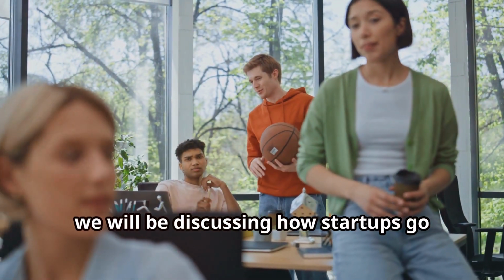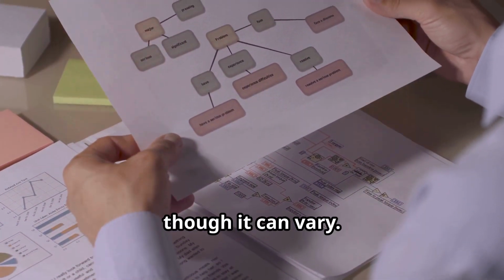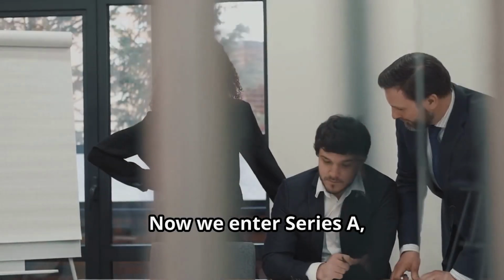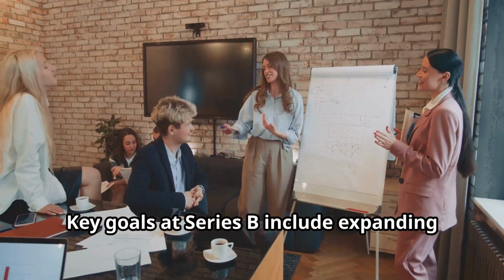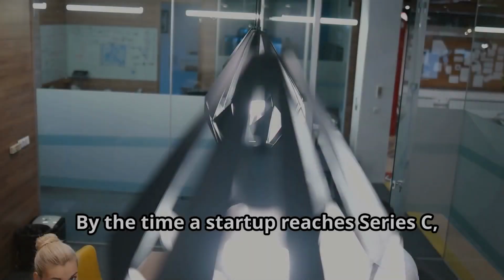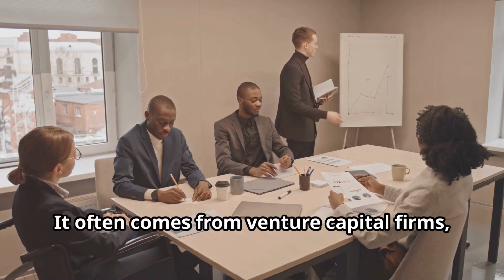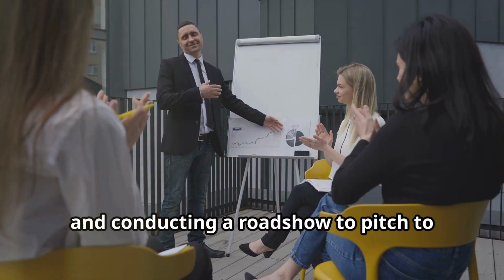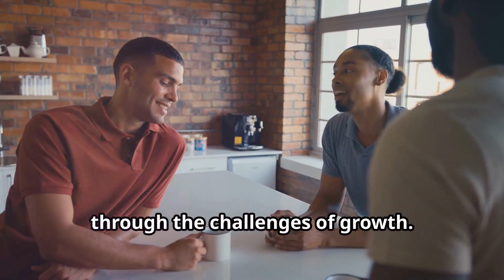From Startup to IPO: The Series Funding Journey Explained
Are you an entrepreneur or founder looking to turn your startup into a successful business? Understanding the funding journey is crucial. From seed capital to IPO, navigating venture capital, crowdfunding, and angel investors can be overwhelming. In this video, we explain the startup funding process, including seed funding, series A, B, and C. Whether you're starting out or looking to scale, this video is a must-watch for anyone wanting to turn their startup into a thriving enterprise.